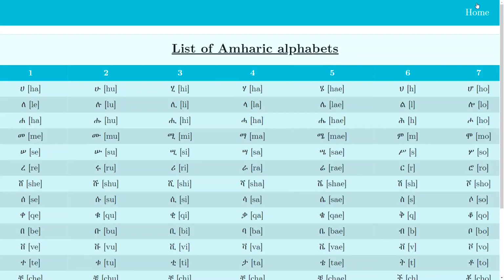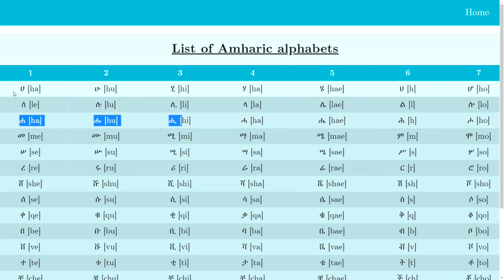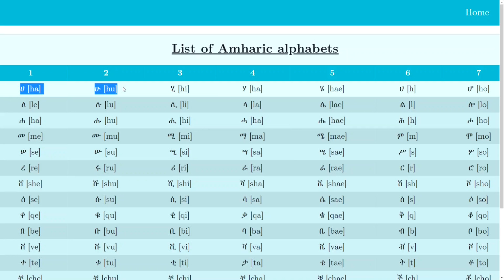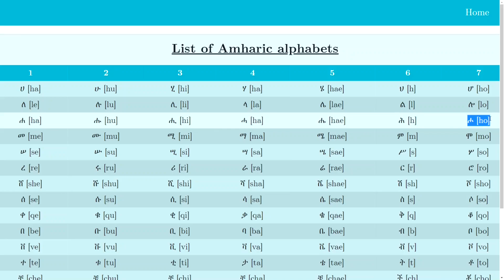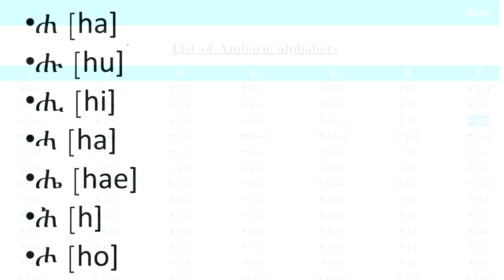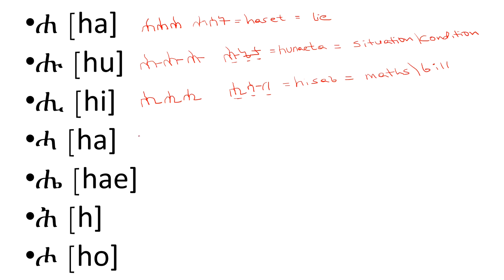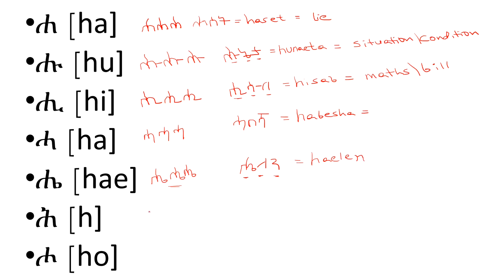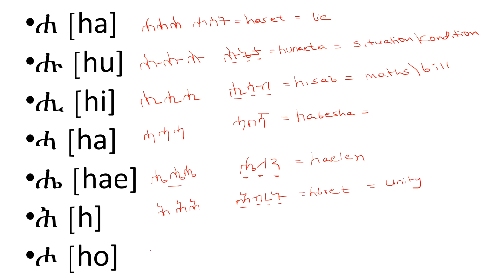Amharic language alphabets and vocabulary lesson| Beginner Amharic language lesson #9